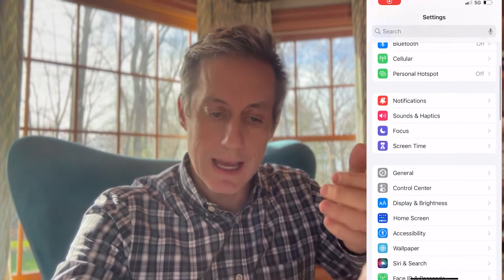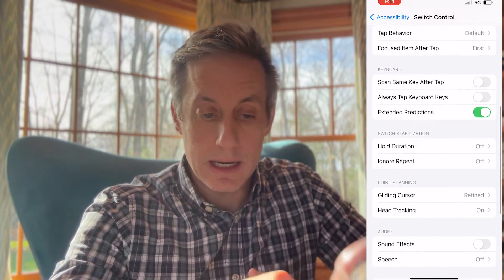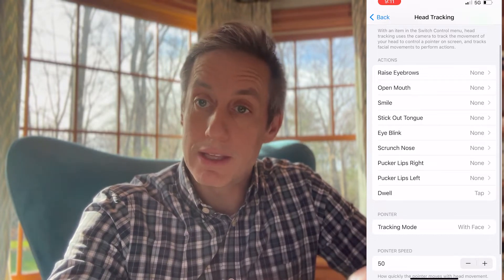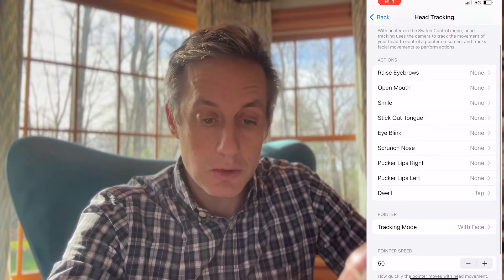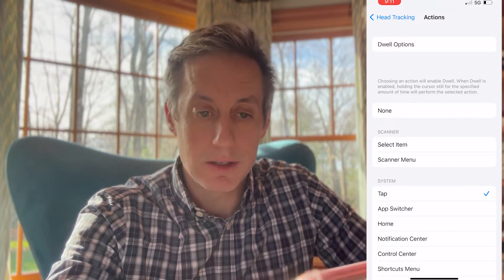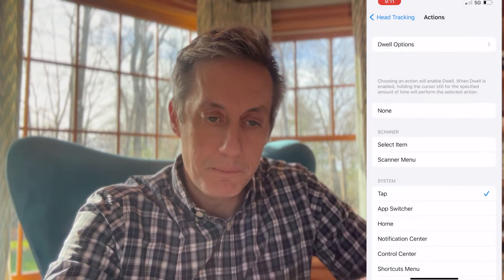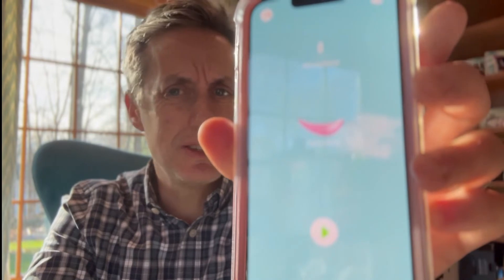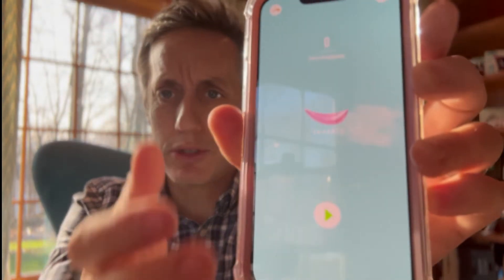How To Turn Your Iphone Into a Head Tracking Communication Device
So, a super cool new function of Iphone is head track switch control which allows any Iphone device to be turned into an eye gaze communication device, plus it allows anyone without use of their hands access to Iphone in ways that seemed impossible.

Produced by Jenny and AJ Tesler
Directed/Edited by AJ Tesler

About Rett Syndrome:
A debilitating neurological/movement disorder that primarily affects females.
Leading genetic cause of severe impairment in girls - most cannot speak, walk or use their hands.
As prevalent as ALS, Cystic Fibrosis and Huntington's Disease.
Another baby girl born afflicted every 90 minutes.
Potentially REVERSIBLE!  Research shows once genetics are normalized, symptoms subside.